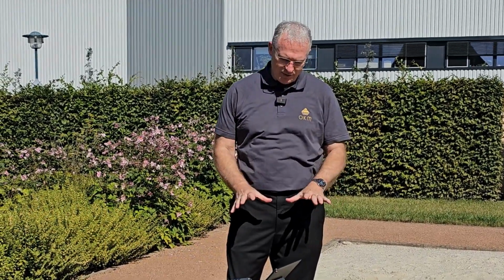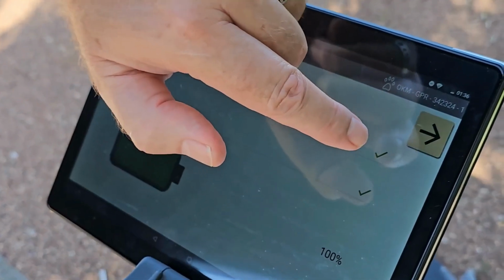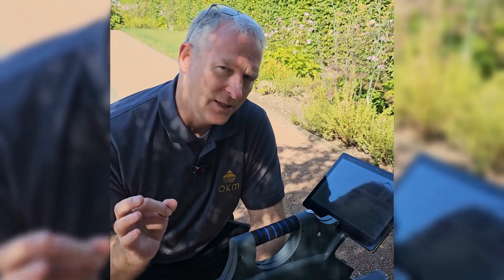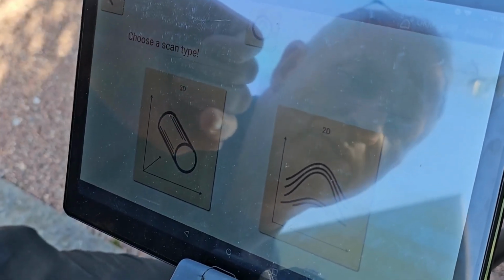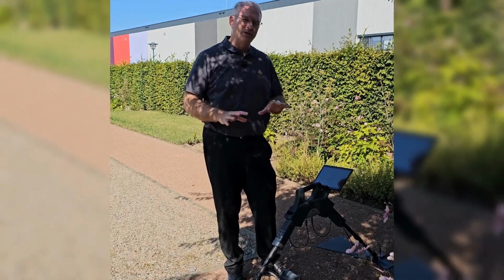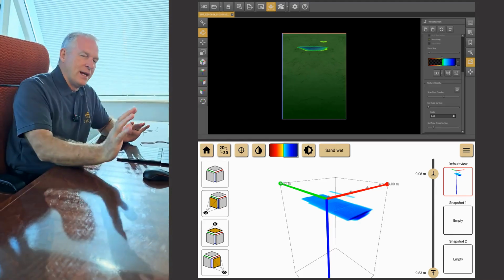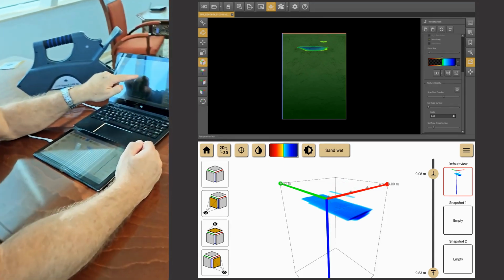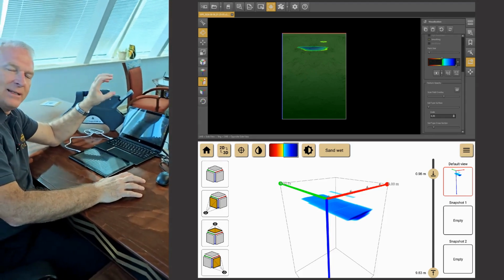OKM Gepard GPR 3D - 3D Ground Scan Tutorial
In this video, we give you a detailed, step-by-step guide on how to perform a 3D scan using the OKM Gepard GPR 3D ground scanner.

We shows you the settings you need and walks you through the whole scanning process. In the last part, he explains how to use OKM's Visualizer 3D Studio software to analyze and understand the data you've scanned.

0:50  Step 1 - Configure your Scan
4:37  Step 2 - Scan your Target Area
5:12  Step 3 - Finish Your Scan
5:46  Step 4 - View your Scan Image
6:51  Step 5 - Analyze your Scan in V3DS
9:22  Step 6 - Excavate your Target Object

This tutorial is helpful for anyone, whether you're a beginner or an expert.
 It shows you how to get the most accurate results from your GPR scans.